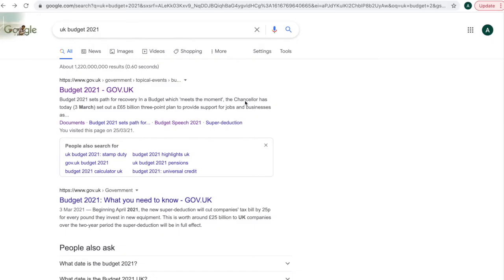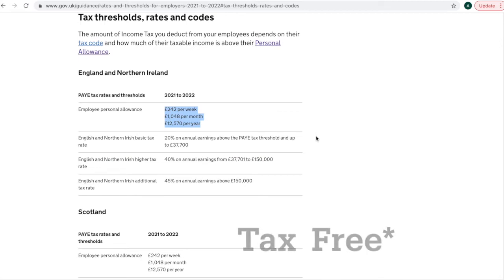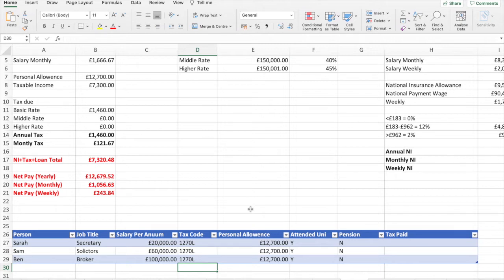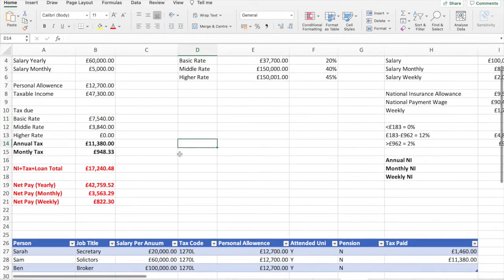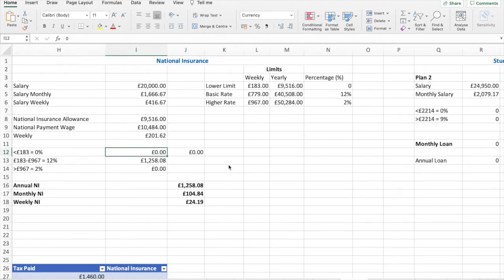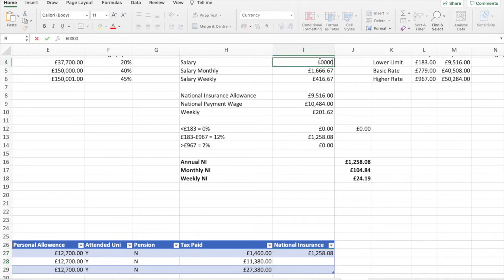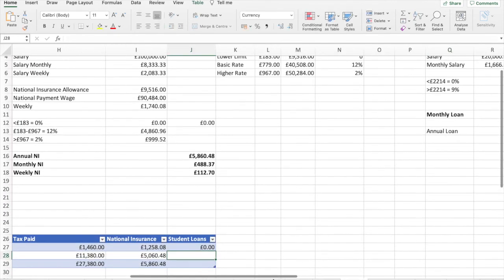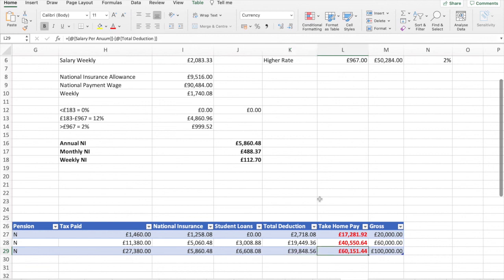UK Income Tax, National Insurance, Student Loans EXPLAINED For 2021! With EXAMPLES.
Hi guys,
How does Income Tax work? Is National Insurance another Tax? When do Student Loan Repayment Start? All Will be Explained in this Video.

To get access to my tax spreadsheet, simply comment your email in the comment section below for a copy!

Little That Beat The Market

Timestamps:
0:00​ - Intro
0:45 -What Is Tax Spend On?
02:20 - Top 5 Public Sector Spending Sectors
2:25 - Income Tax
7:30 - National Insurance
10:23 - Student Loans

Income Tax Thesholds 2021